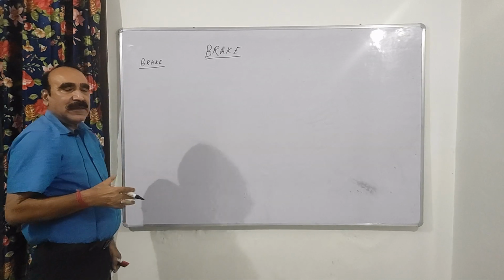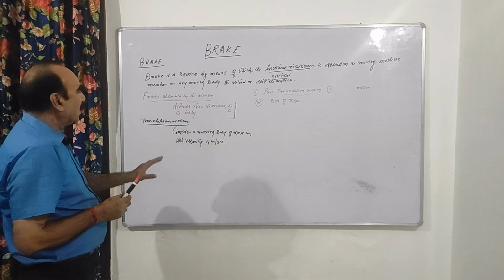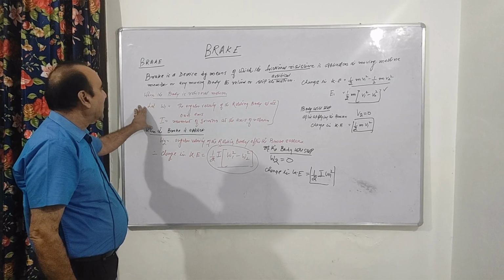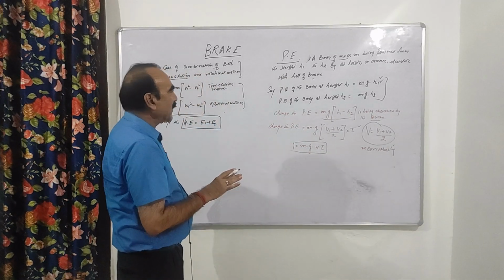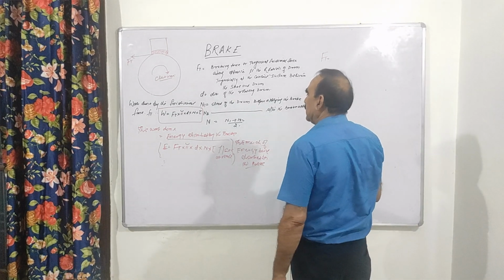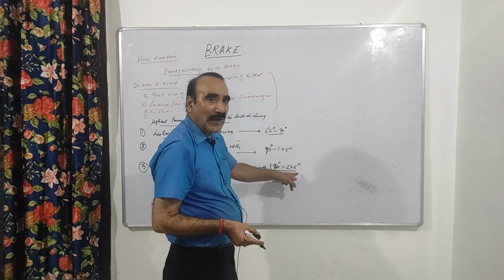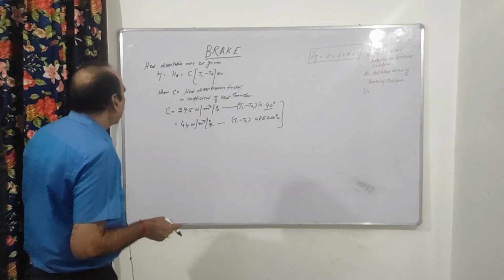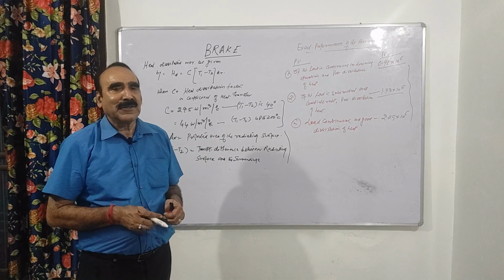DESIGN OF BRAKES (MACHINE DESIGN)|LECTURE 1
In this lecture A.K Sir will discuss the design of Brakes.It will be helpful for UPSC ESE and GATE Aspirants of Mechanical Engineering.